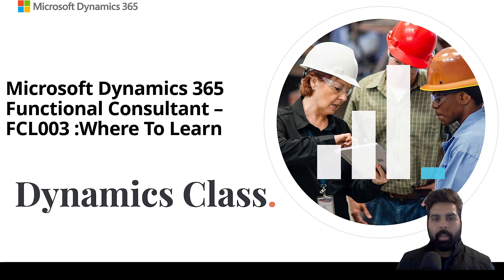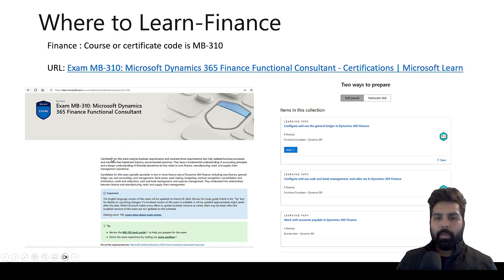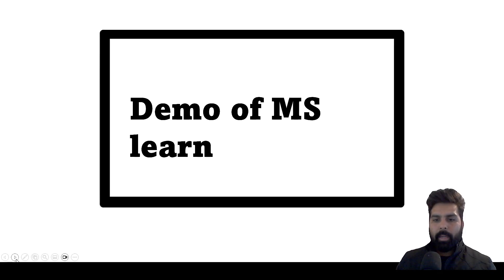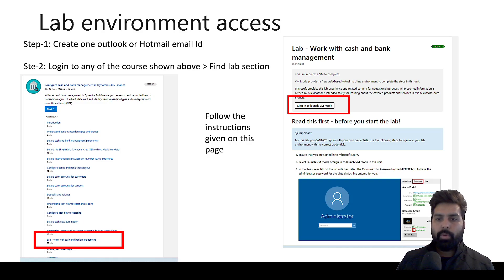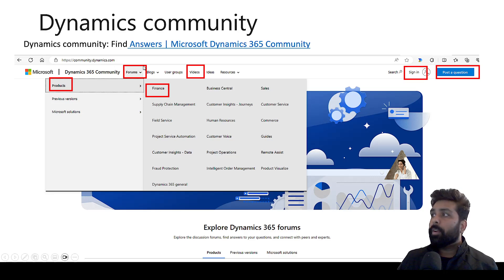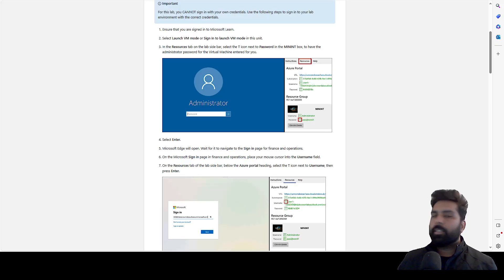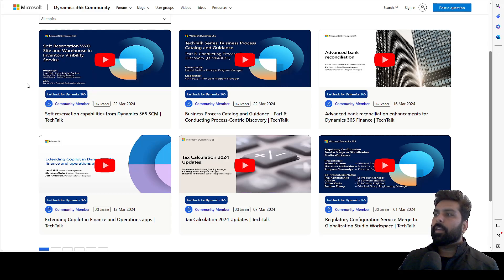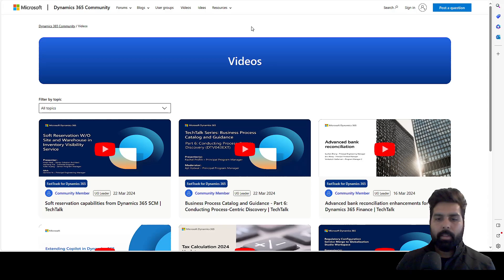Part-5:Where to Learn: Learning Path to Become Functional Consultant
To delve deeper into the skill set of a functional consultant, feel free to explore the entire playlist by clicking

If you're considering transitioning into a Microsoft Dynamics 365 Finance or SCM functional consultant role but aren't sure where to begin, then this video is designed specifically for you.

In this next part of our series on the Three-Step Learning Path for Functional Consultants, we'll discuss Where to Learn the topics you've chosen in Step 1 (as discussed in the previous video).
Explains about:
• Learning source
• Use of community forum
• Tech Talks
• Access to Dynamics environment from Microsoft
I've broken down the process into three steps:

Step-1:  Identifying What to Learn: This involves setting your learning objectives and creating a list of modules or topics to establish your foundational knowledge.
Step-2:  Understanding How to Learn: This step explains the approach to learning any topic that you've identified in step 1.
Step-3:  Finding Where to Learn: Here, you'll discover sources from which you can learn and practice all the topics you're studying.

This video is about the Step-3.